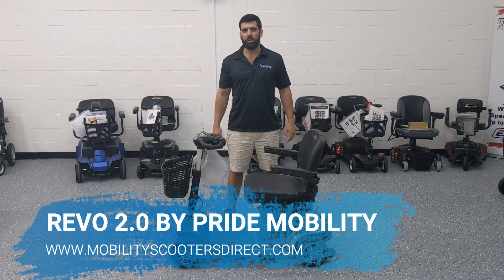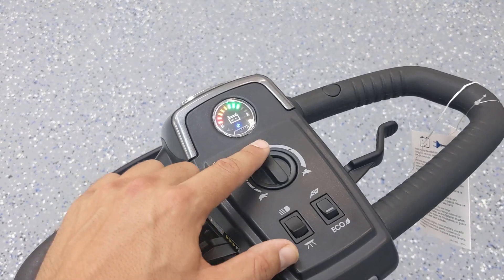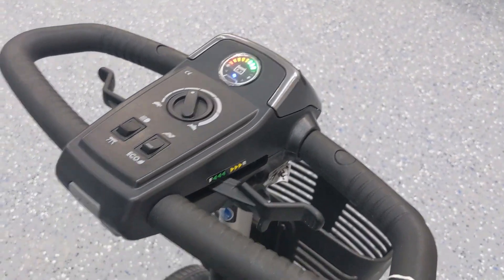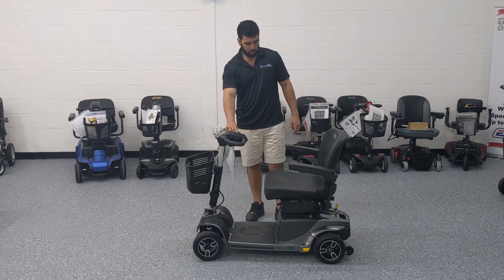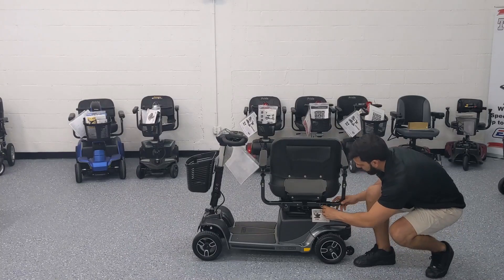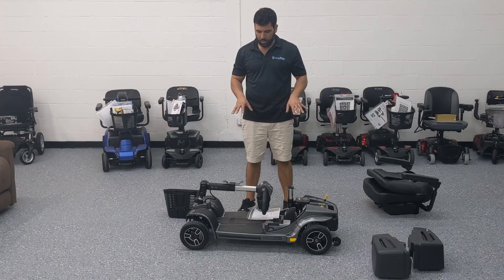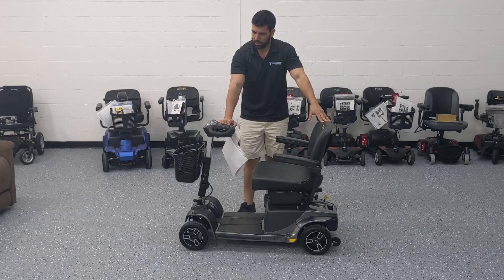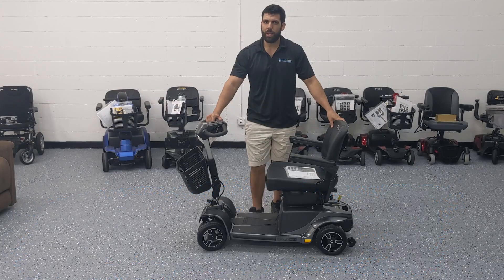🕵🏽‍♂️Pride Revo 2 0 Mobility Scooter Review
The Revo 2.0 scooter by Pride Mobility is one of the newest off-road capable scooters on a travel travel frame. It has easily removable, high-capacity batteries and is well-built like all Pride scooters.

Enjoy a 1-year in-home repair contract when you purchase this product. That means that if you have a warranty claim approved within the first year, a technician will be dispatched TO YOUR HOME to fix your mobility product for FREE.